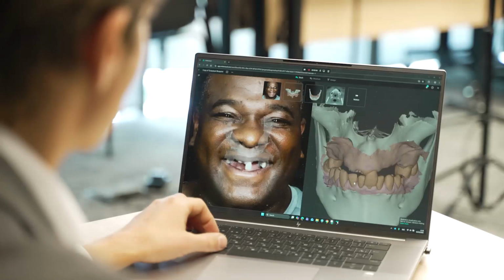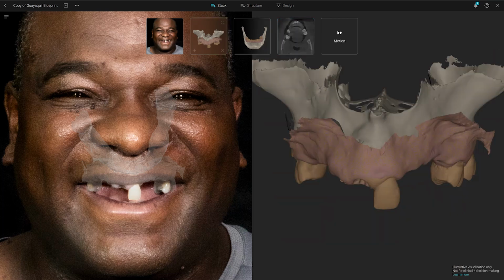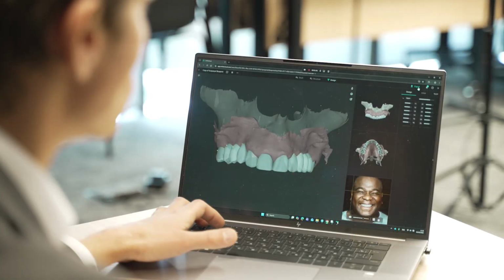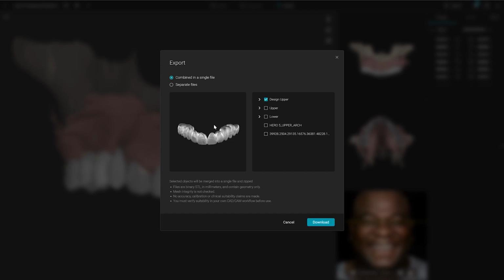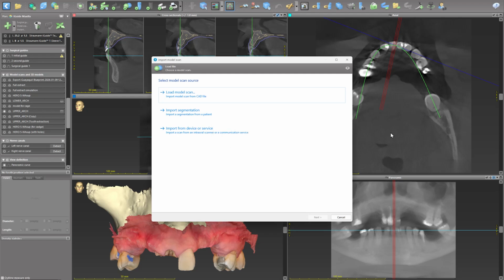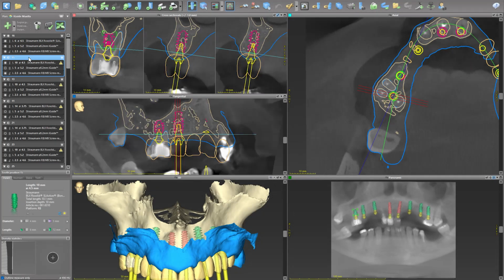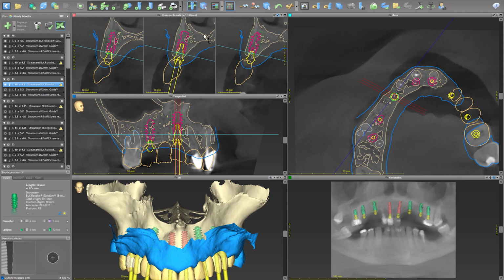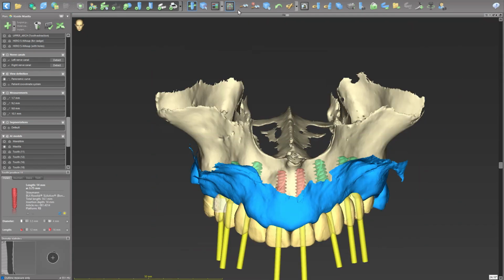How to work with Smilecloud and coDiagnostiX